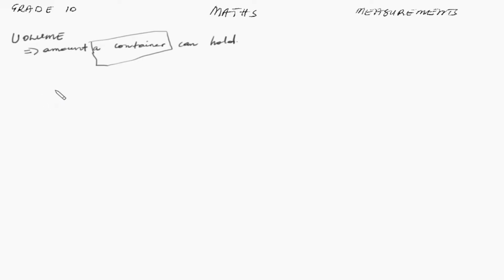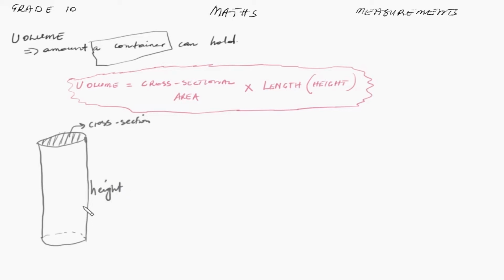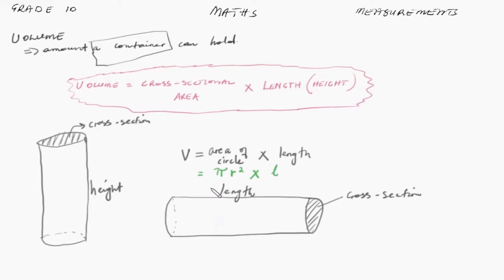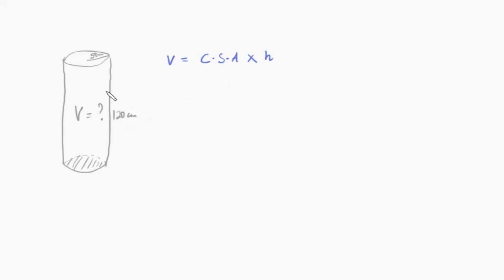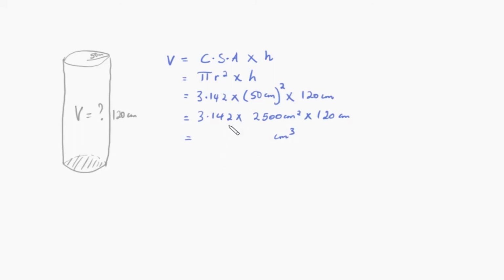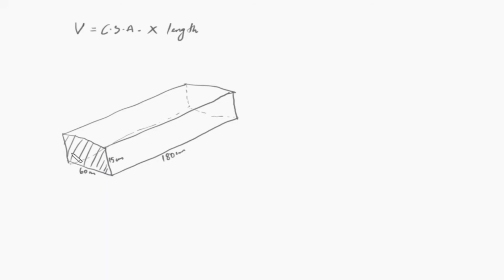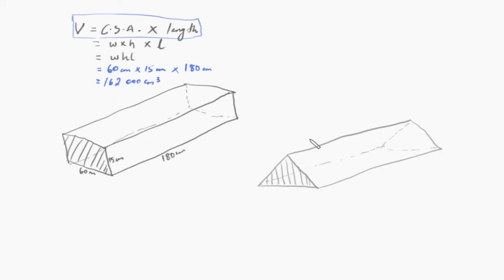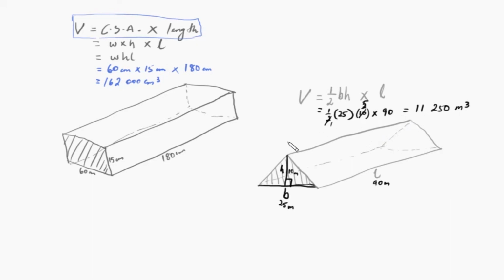3.2 Grade 10: Measurements: Volume